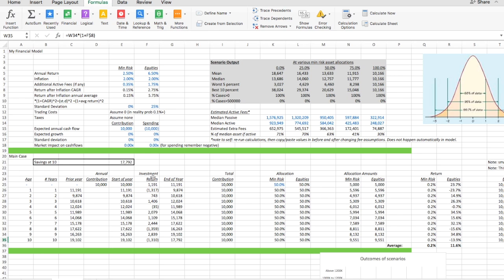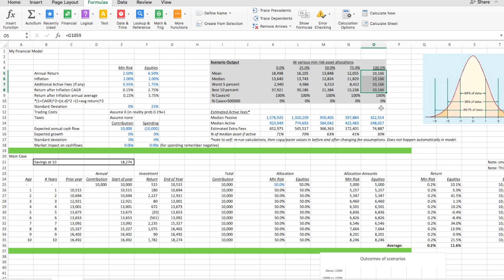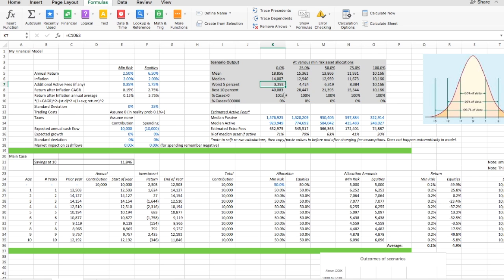Will I have Enough? What will $10,000 become in 10 years of investing?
We amend the financial spreadsheet from the previous video series to estimate the range of outcomes from investing $10,000 (or €, £, etc.) over 10 years. The result range will depend on our asset allocation and assumptions of risk and return.